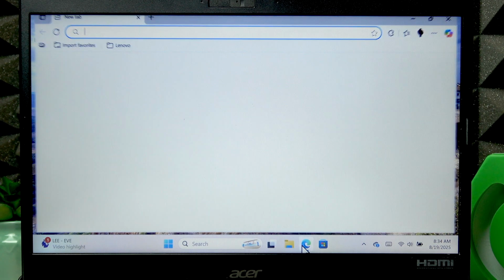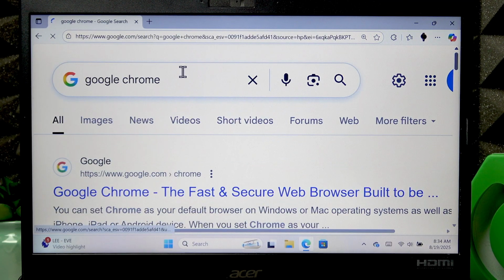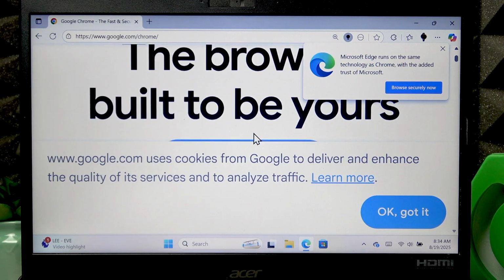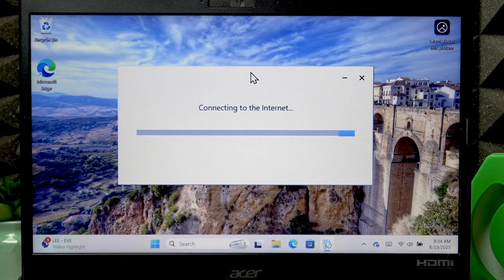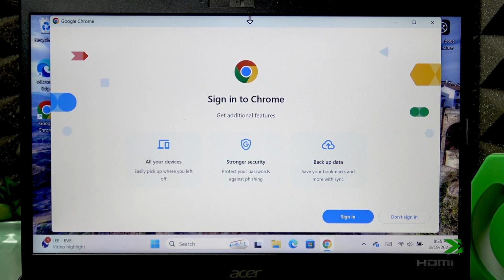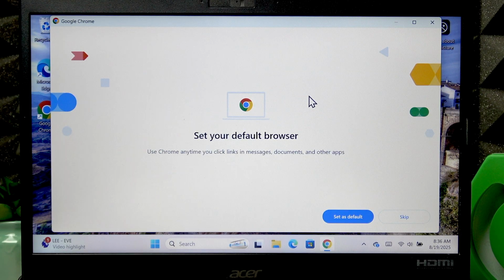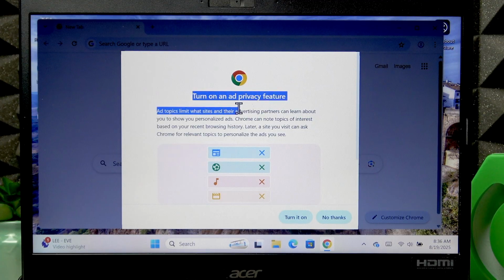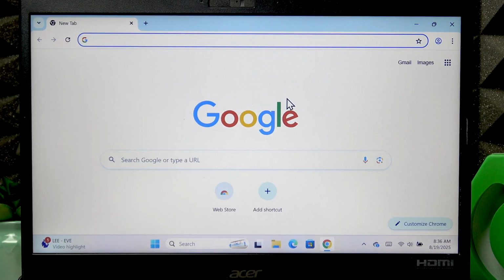ACER TravelMate P2 – How to Install Google Chrome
If you want to use Google Chrome on your ACER TravelMate P2 laptop, this video will show you the complete process step by step. Learn how to download and install Google Chrome using your default web browser or Microsoft Edge. We’ll guide you through searching for the official Chrome website, downloading the setup file, and completing the installation. You’ll also see how to set Chrome as your default browser and adjust privacy settings. This guide is perfect for anyone new to Windows laptops or switching browsers on the ACER TravelMate P2.

How to install Google Chrome on ACER TravelMate P2?
How to set Google Chrome as the default browser on ACER TravelMate P2?
Where to download Google Chrome safely for ACER TravelMate P2?

0:00 Introduction
0:07 Open default browser or Microsoft Edge
0:18 Search for Google Chrome
0:25 Go to the official Chrome website
0:32 Download and run the Chrome installer
0:49 Wait for installation to finish
1:11 Sign in or skip sign-in
1:18 Set Chrome as default browser (optional)
1:25 Adjust privacy settings
1:39 Chrome is ready to use